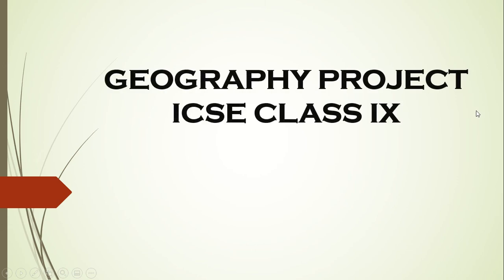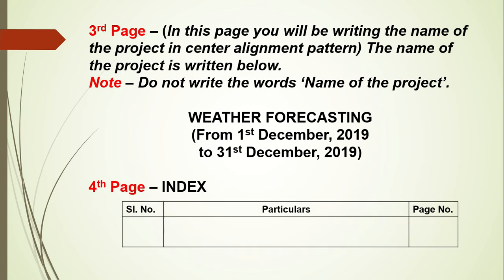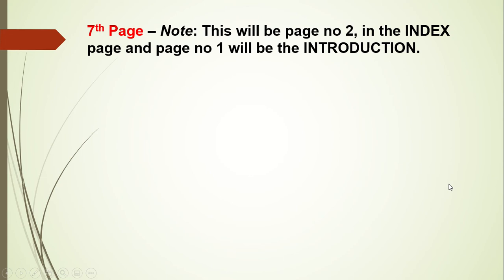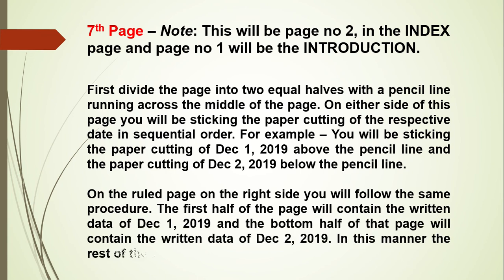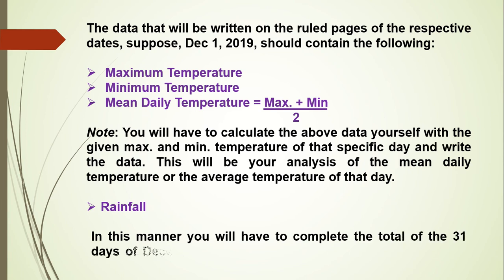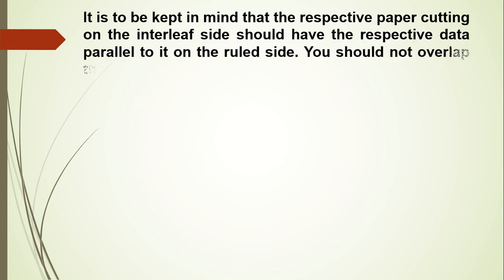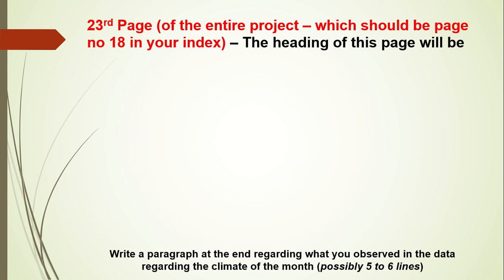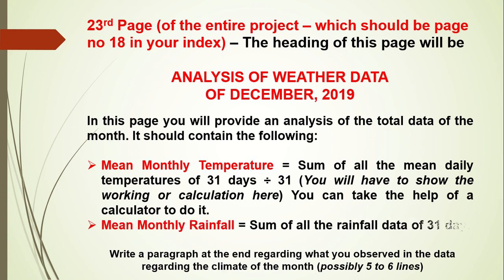Weather Forecasting | Analysis of Weather Data | ICSE CLASS IX Project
Weather data interpretation, its survey and analysis